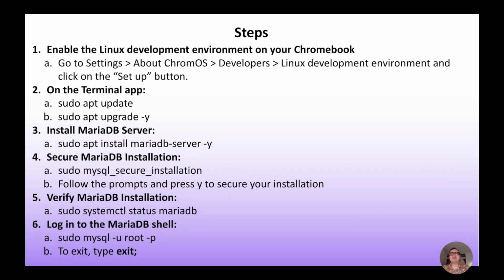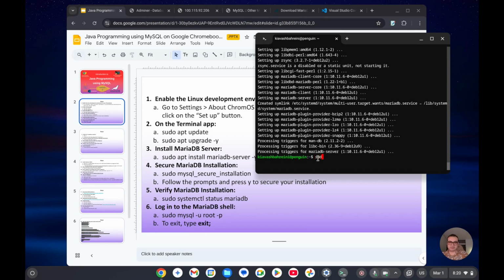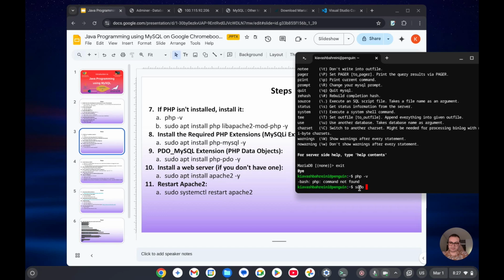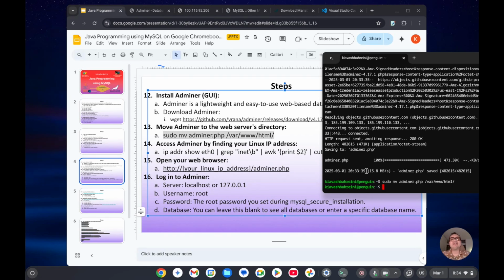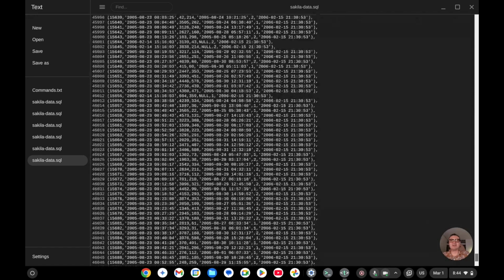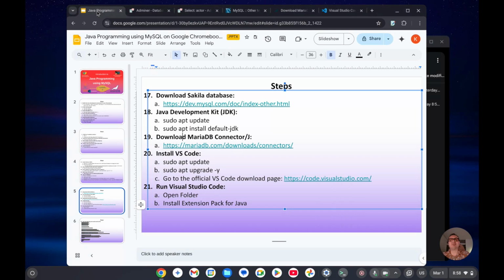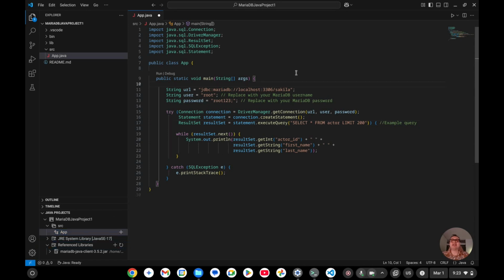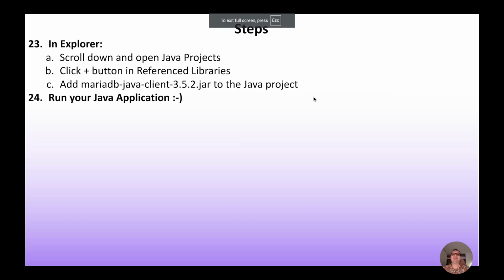Java Programming Tutorial: Linux Development Environment, MariaDB, and VSCode on Google Chromebook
In this comprehensive tutorial, I'll guide you through setting up a complete Java programming development environment on a Google Chromebook Pro using Linux. We'll cover everything from enabling the Linux environment and installing essential tools like MariaDB and VS Code to writing a Java application that connects to a MariaDB database. You'll learn to securely install MariaDB, import the Sakila database for testing, and configure VS Code for Java development. We'll also demonstrate how to use a Java application to retrieve and display data from MariaDB, including error handling and SQL query modification. This step-by-step guide is perfect for beginners and intermediate programmers looking to leverage the power of a Chromebook for Java development.